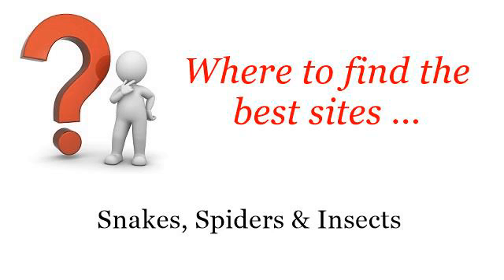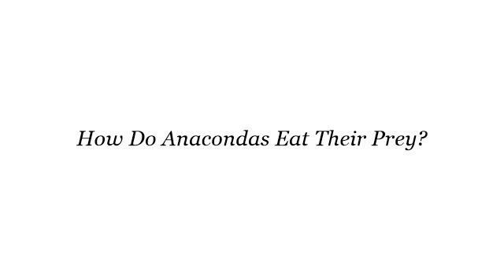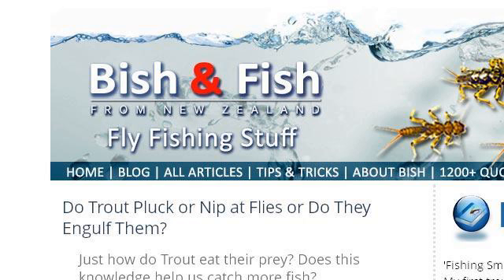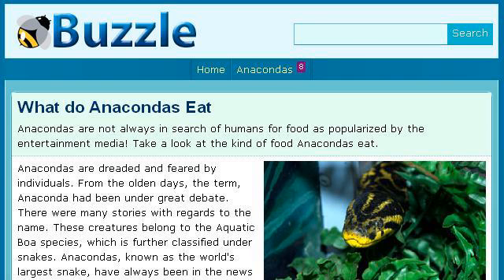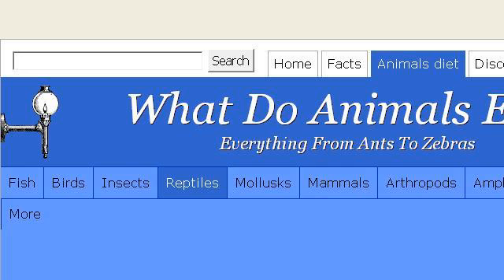How Do Anacondas Eat Their Prey?